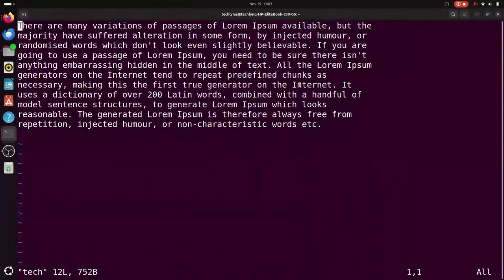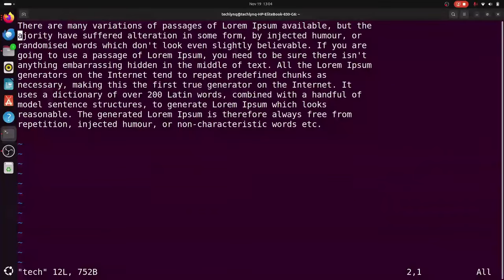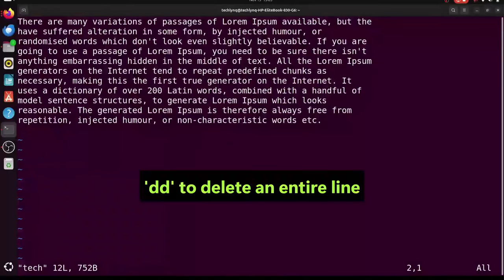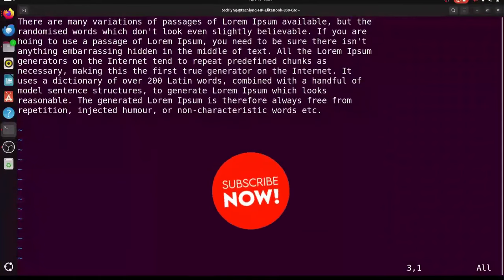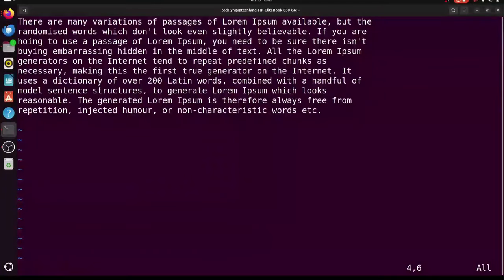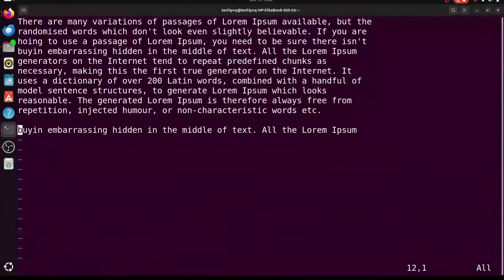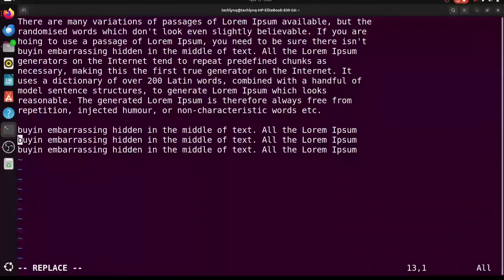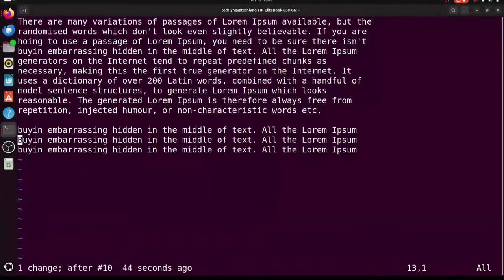Vim is Faster Than You Think. Learn These 10 Commands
Think Vim is too hard? Think again. Most developers stick to their mouse because they haven't mastered these 10 essential commands that turn your keyboard into a precision tool. In this guide, we break down the fundamental Vim movements and edits that will instantly double your coding speed.

Whether you're a beginner or just looking to refresh your workflow for 2026, these 10 commands are the foundation of a professional Linux and development environment.

🚀 Essential Commands Covered:

x — Delete a single character
dw — Delete an entire word
dd — Delete the current line
u — Undo last action
y — Yank (Copy) text
p — Paste text
A — Append to the end of the line
I — Insert at the start of the line
/ — Search within the file
:wq — Save and exit like a pro

0:00 — Why Vim is faster than your IDE
0:45 — Basic Deletions (x, dw, dd)
1:30 — Managing Mistakes (Undo & Redo)
2:15 — The Power of Yank & Paste
3:00 — Advanced Insert Modes
3:45 — Navigation & Saving